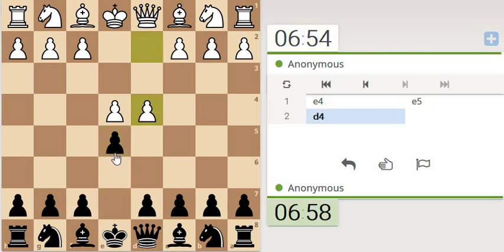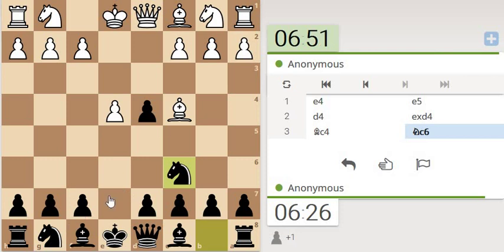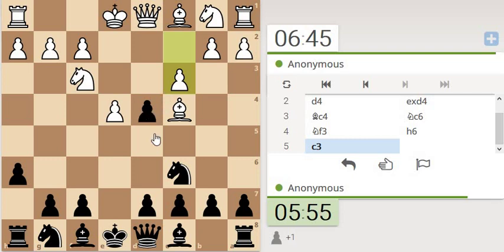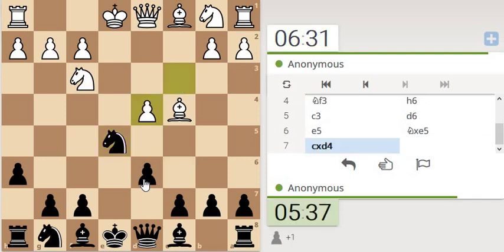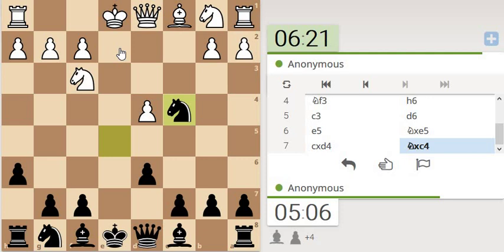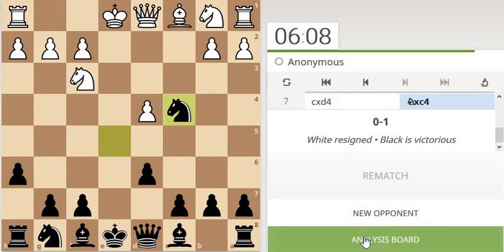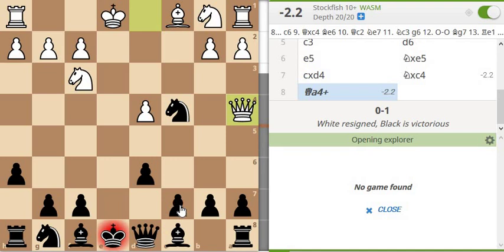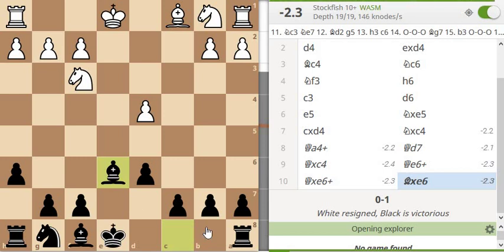Dealing with a Gambit specialist for 0 - 1600 rated players